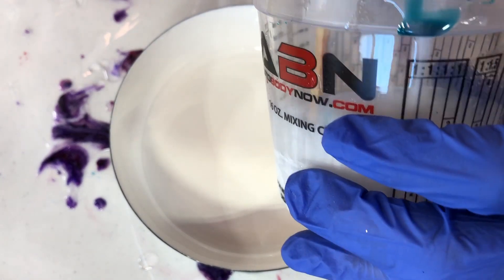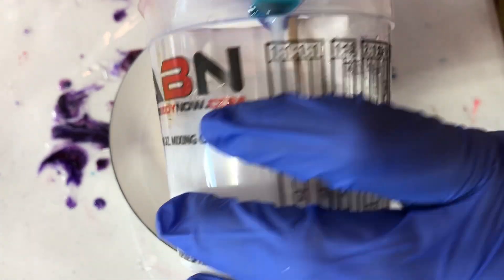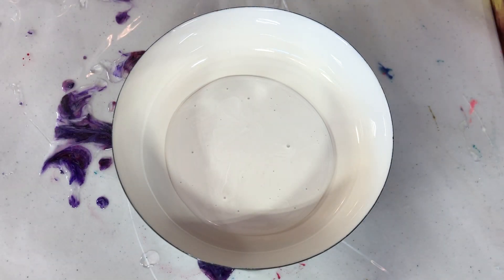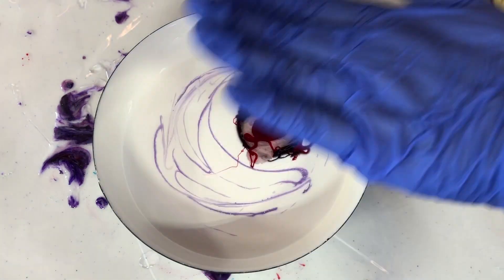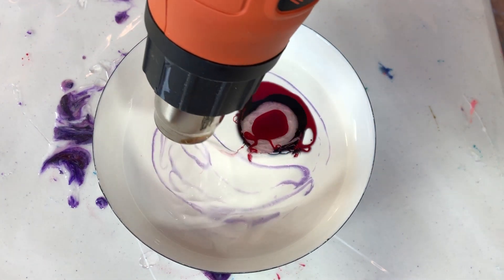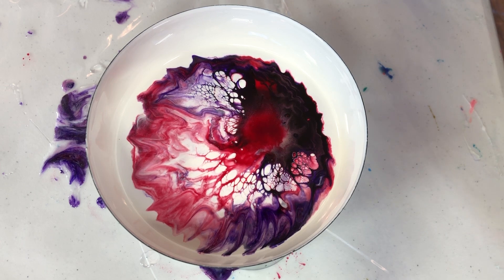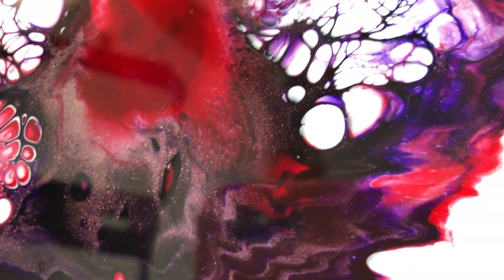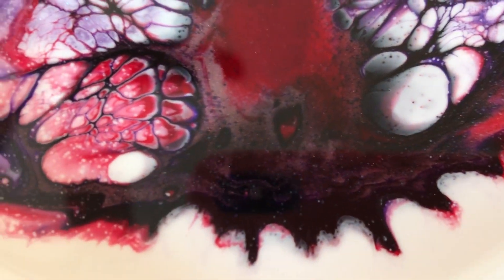109 | Tiny Tray Big Impact Resin Painting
109 | Tiny Tray Big Impact Resin Painting

Howdy Howdy. This is Clara Lawrence. With some leftover resin and an extra tray, sometimes surprises happen when there isn't a lot of planning involved. Wait till the end of the video and I’ll have a posting of the colors I used. Links are below for products used.

YT100 Challenge – 1 video a day for 100 days. Starts July 15
As always, the colors names and resin will be shown at the end of the video. Just pause the video and jot down your favorites.